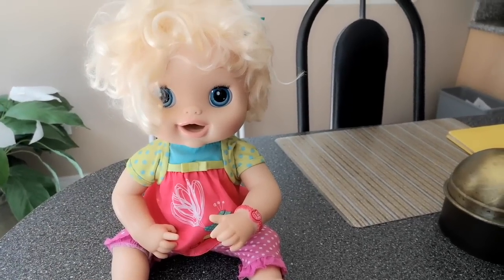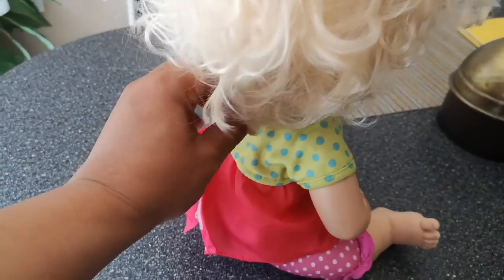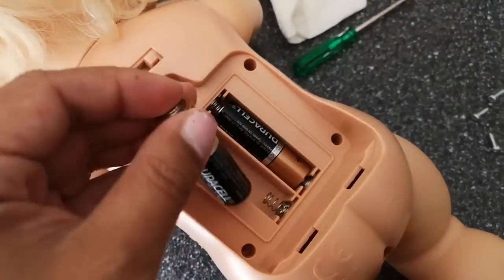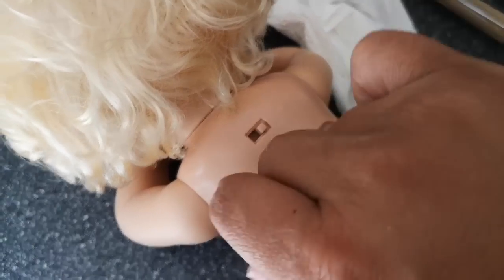Baby Alive Cleaning my Baby Alive Doll 2010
In today's Baby Alive Video, we are going to clean my Baby Alive 2010 doll and i will try to take her apart to see what's inside of her.